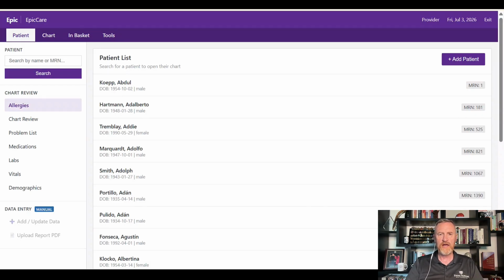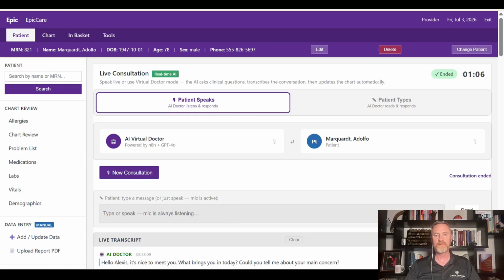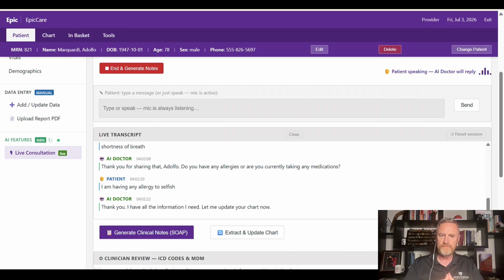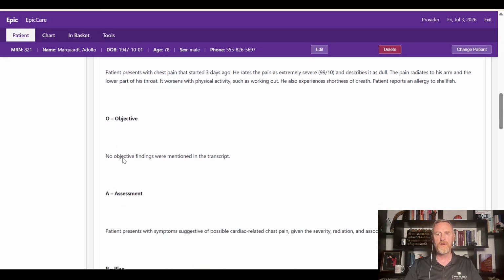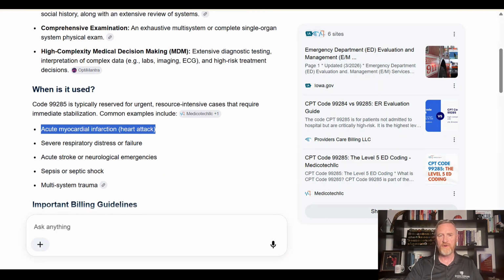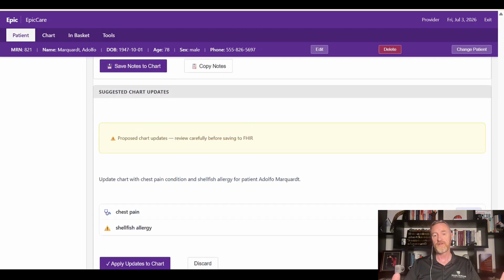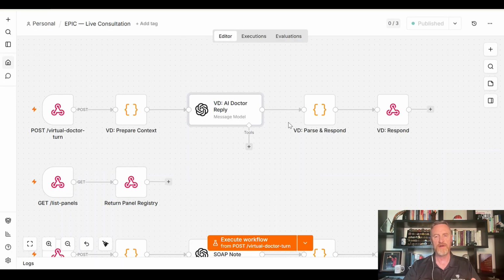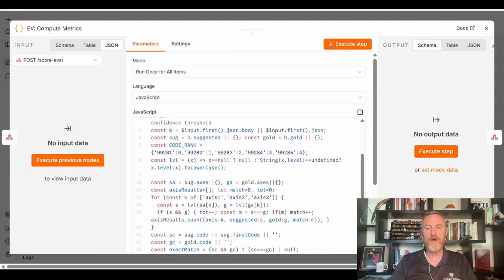Agentic AI Medical Billing Application in EPIC